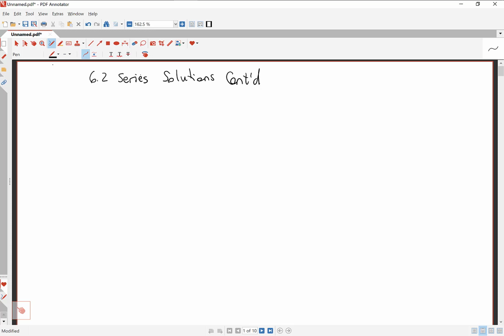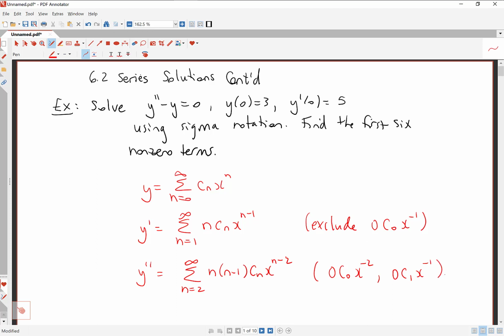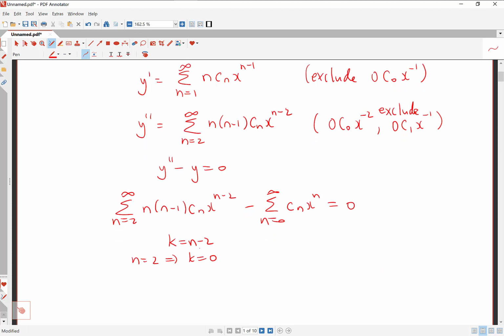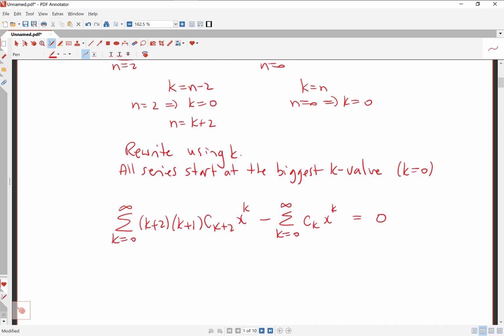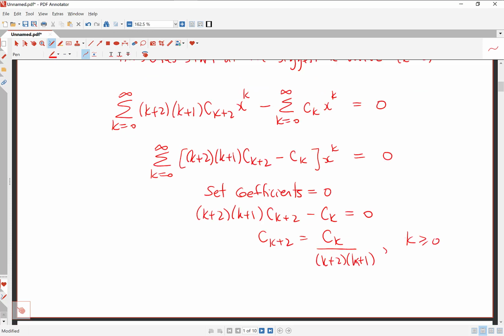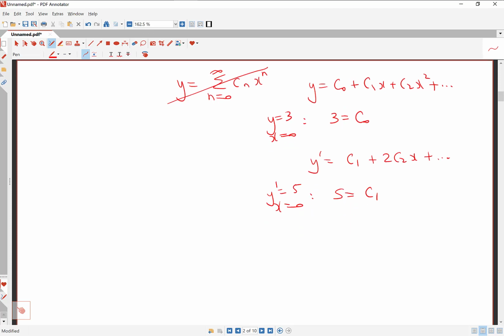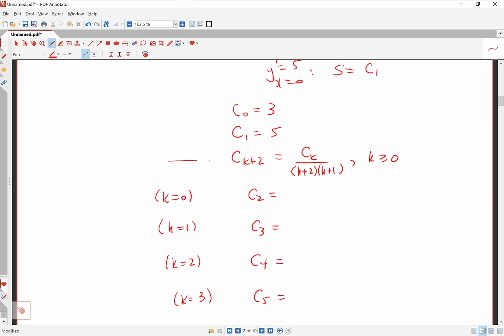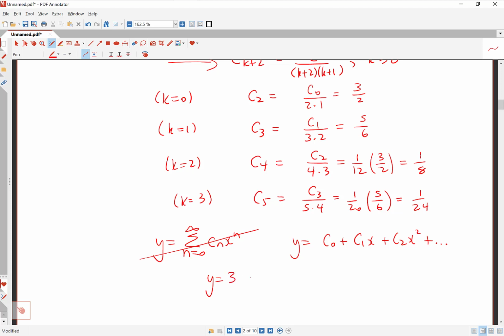Power Series Solutions to DE, Part 1